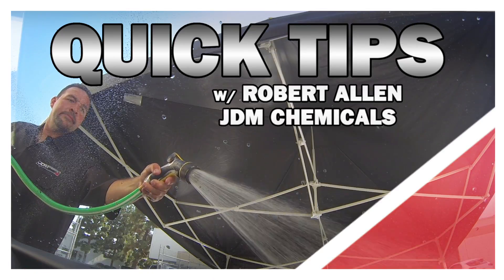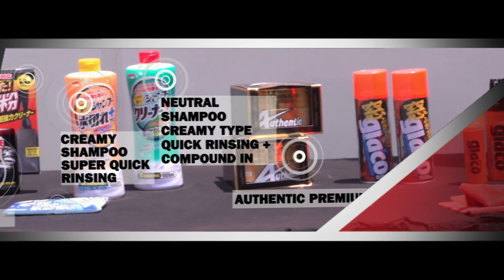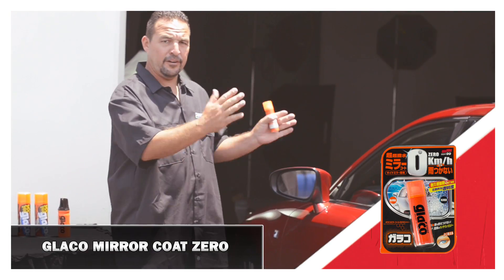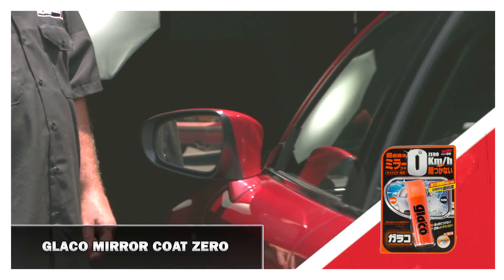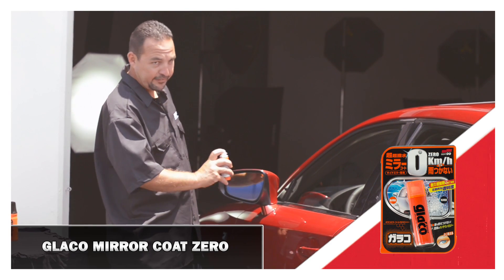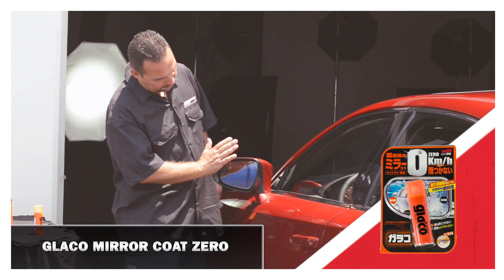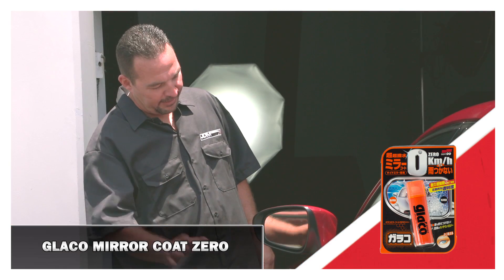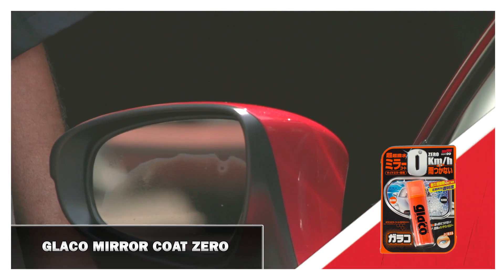[Soft99] Glaco Mirror Coat Zero by JDM Chemicals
Glaco Mirror Coat Zero

Super Water Repelling Mirror Coat -- Designed For Side Mirrors
-Will repel rain even at 0mph
-Simply spray the product onto the mirror, and let air-dry. No removal is needed.
-By creating microscopic protruding dimples, raindrops cannot build up on the mirror.  The raindrops will bounce and fall off the surface instead.

Directions:
Prior to use
1. Remove any sand/dirt particles from glass surface. Ensure that there is no grease/oil on the mirror. If there is, remove with a degreaser.
2. Completely dry off mirror.

Application
1. Cover/hold mirror housing and body panels with a soft towel to avoid overspray.  Hold can 6 inches from mirror surface and spray.
-Spray horizontally from the top allowing the solution to drip downs the mirror surface. Any missed spots will decrease the performance so apply liberally.
-Do not tilt can. Hold the can upright and spray.
-If the solution comes in contact with any surface other than the mirror, wipe off immediately.
2.   Air dry. The Glaco Mirror Coat Zero will immediately start to dry. It will temporarily turn white, but will become completely transparent once fully dry. Do not wipe the mirror until the coating has fully dried. Do not let the mirror come in contact with water until the solution has fully dried.
-Allow for 1 hour of drying in the summer time, allow for 2 hours of drying time in the winter.

Product warnings:
-Do not let solution come in contact with anything other than the mirror.  The solution may remove paint.  If the solution comes in contact with other surfaces, immediately wipe off with a damp towel.
-Do not use on anything other than side mirrors.  Do not use on window glass, clear plastics, helmet face shields, eyeglasses, and goggles.
-Do not apply Glaco Mirror Coat Zero when it is raining or if the mirror is hot. Do not apply the coating in direct sunlight.
-Once applied, refrain from touching the mirror surface with hands or wiping the mirror surface with a towel. Direct contact may damage the coating and require re-application.
-Do not apply multiple layers.  If the effect of the coating has decreased, completely remove old layer and reapply coating.